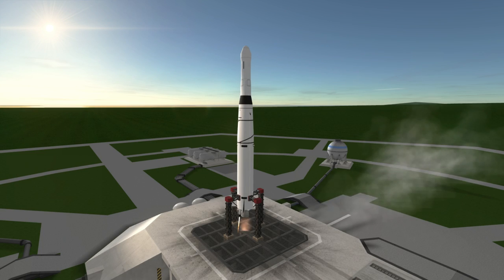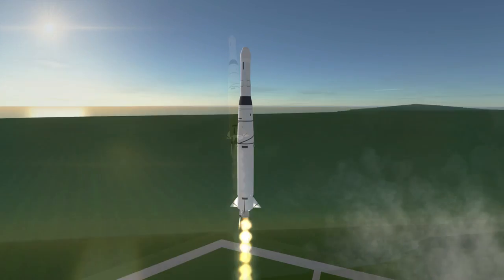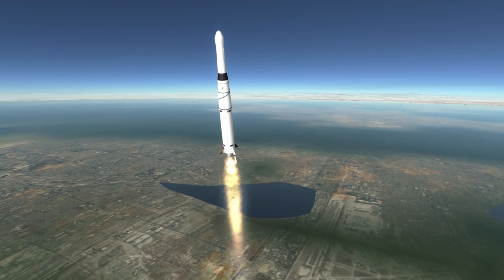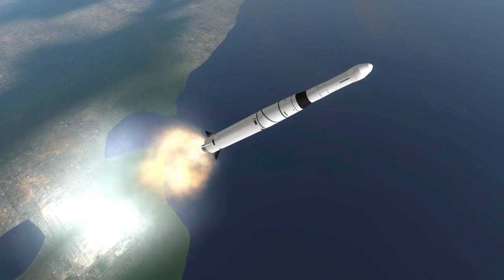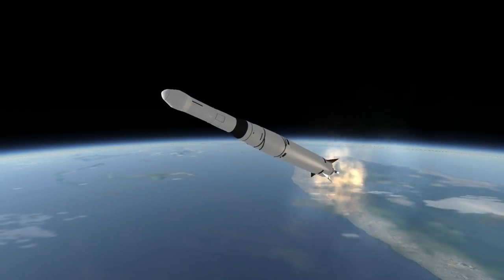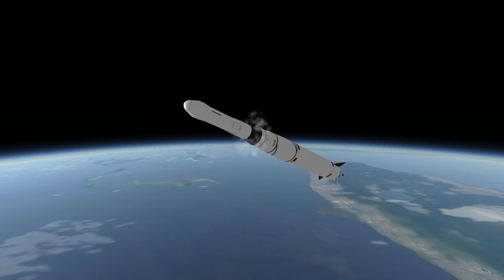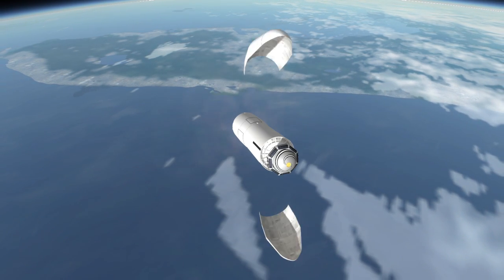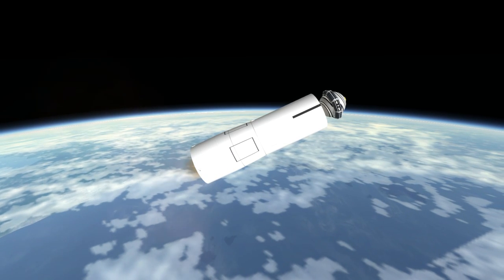Mission Profile - 1960-04-13 Transit 1B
Quick Profile of Transit 1B. The rocket and probe are from raidernick's U.S. Rockets and Probes packs.

Music: "Line of Defense" by Savva Dudin from the World of Warships OST